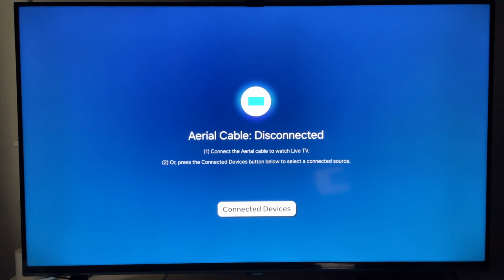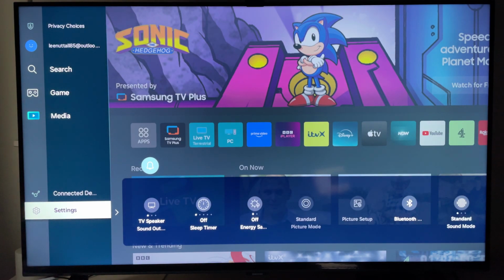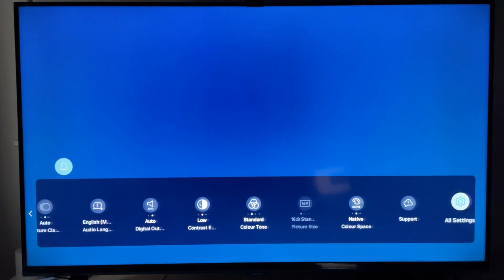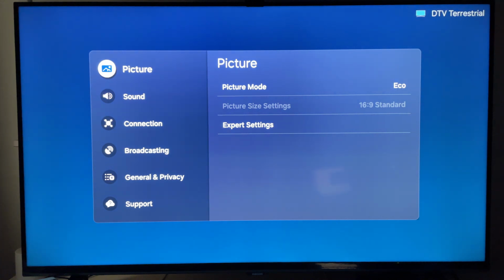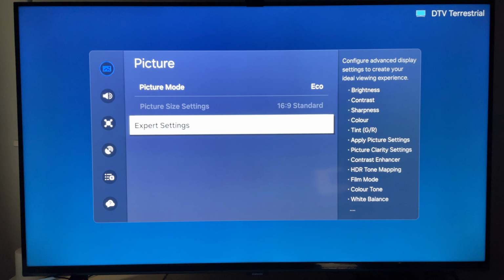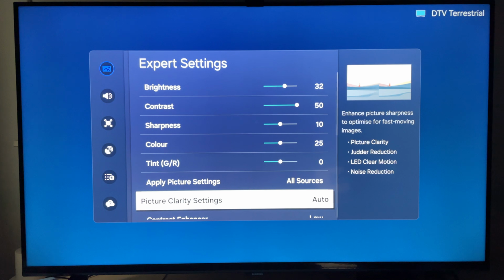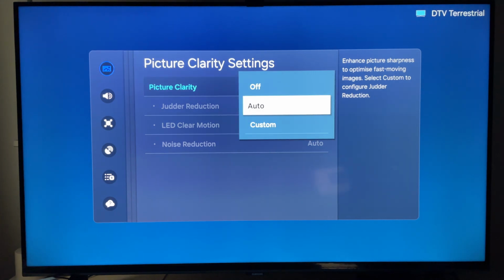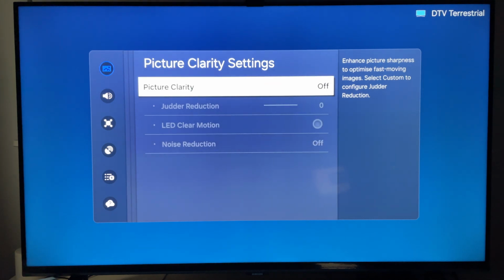How to Turn Off Motion Smoothing on Samsung Smart TV!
In today's quick video guide I'm going to show you How to Turn Off Motion Smoothing on Samsung Smart TV!.

I hope this quick Amazon guide helped solve your problem. Are you still having problems?